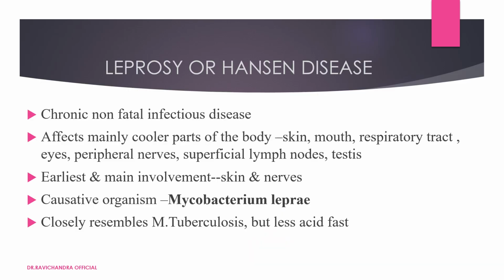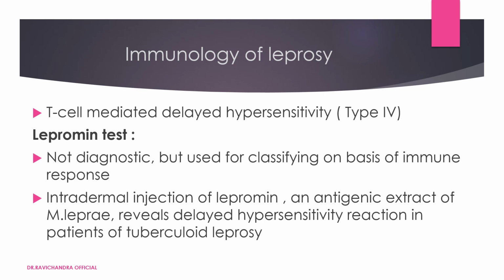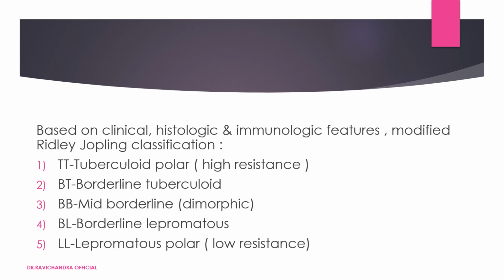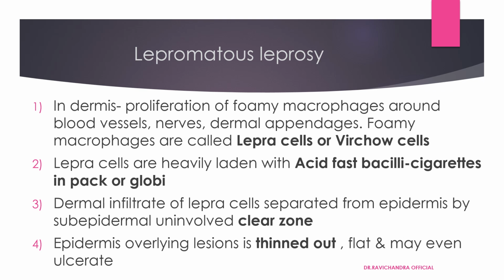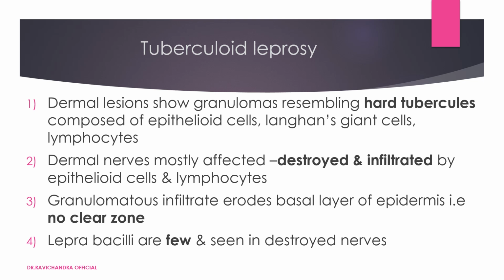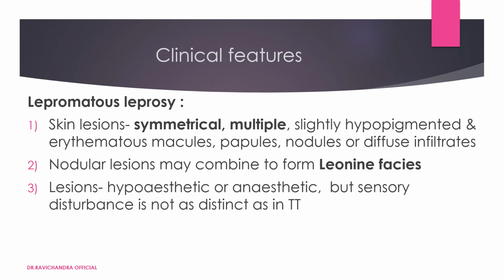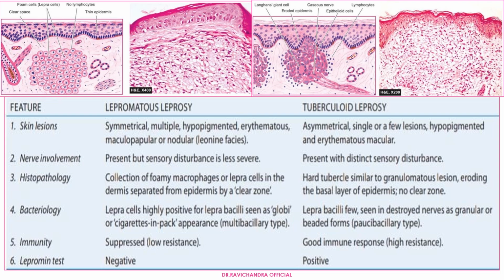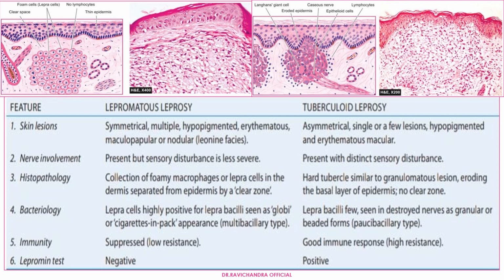LEPROSY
VIDEO TOPIC:LEPROSY

ABOUT VIDEO:LEPROSY

Dr.Ravichandra Official

MEDICAL/HEALTH/ DIAGNOSTIC
EDUCATION/TIPS/QUERIES DISCUSSED